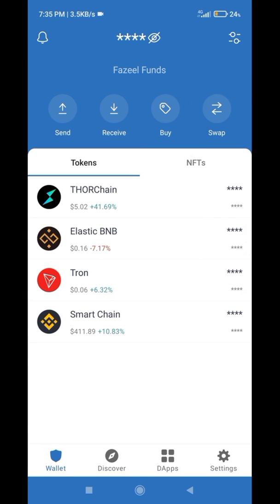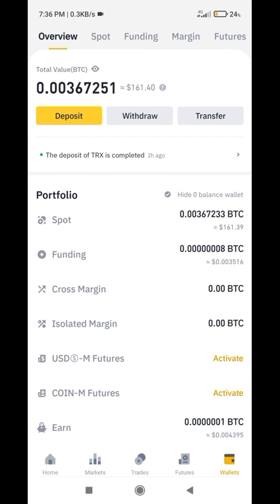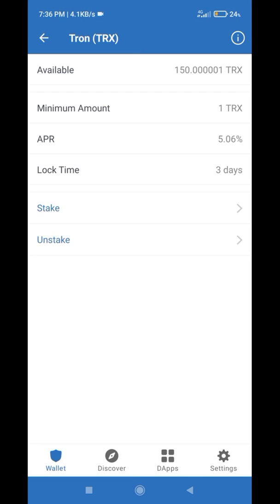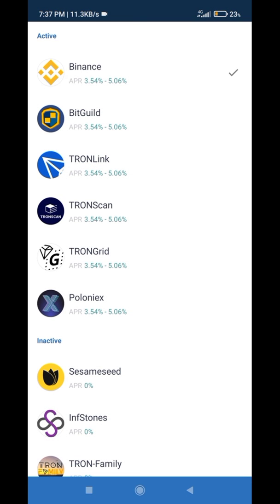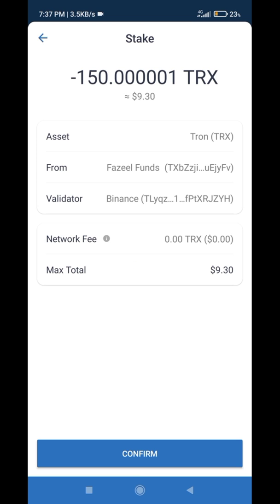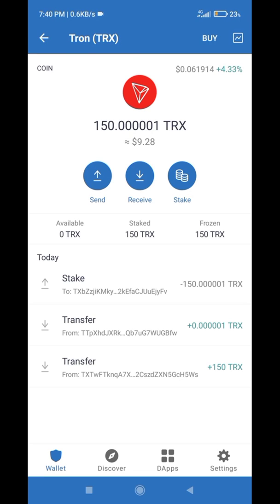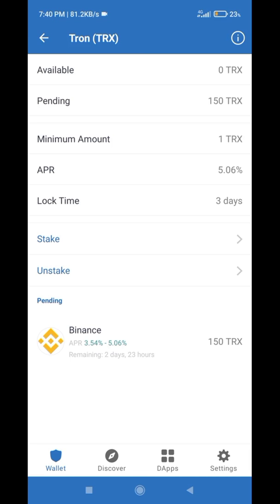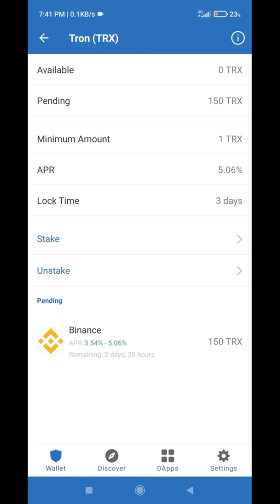How to Stake TRX on Trust Wallet | Staking Tron in Trust Wallet | Live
In this video, I shared the step by step tutorial on how to stake trx on trust wallet. You can easily stake tron in trust waller after watching this video.

how to stake trx on trust wallet
how to stake tron in trust wallet
trust wallet staking trx hindi
how to stake tron
how to stake trx